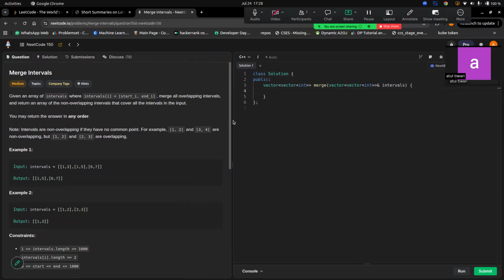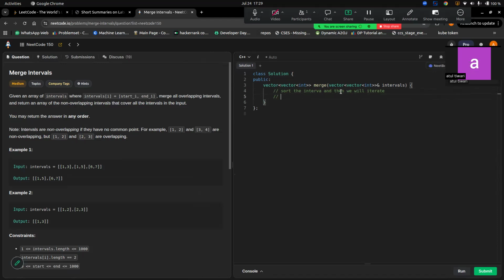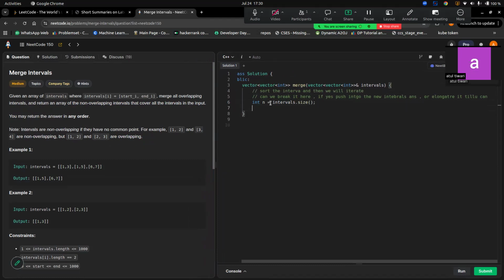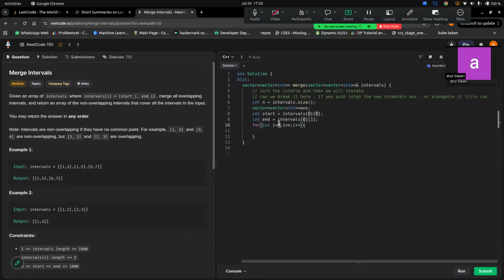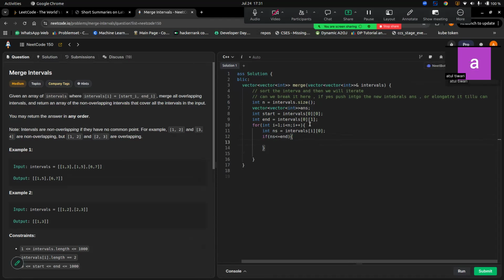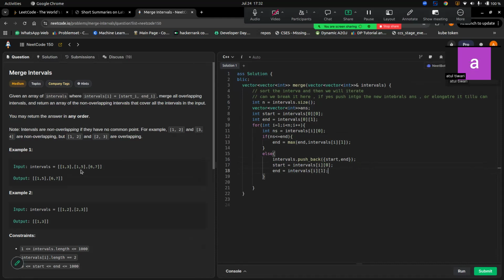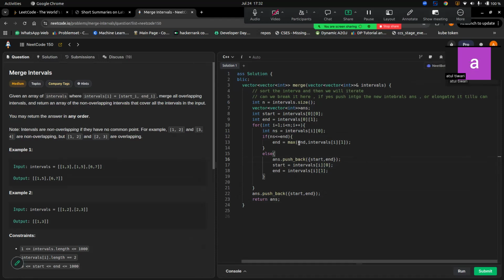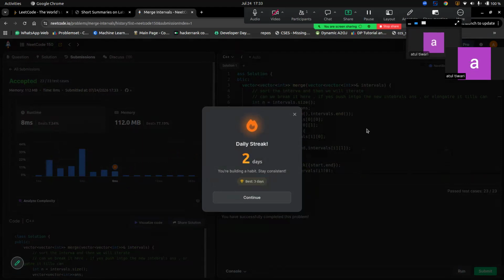RTG 12 | Merge Intervals | Google love interval problems!!